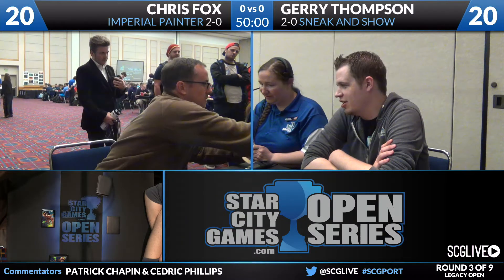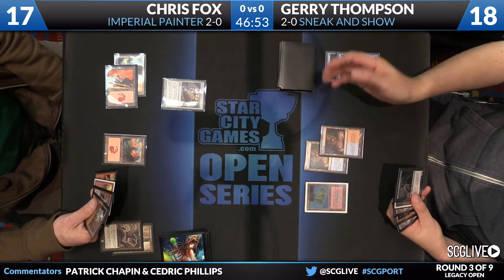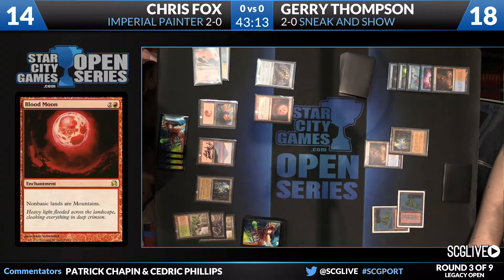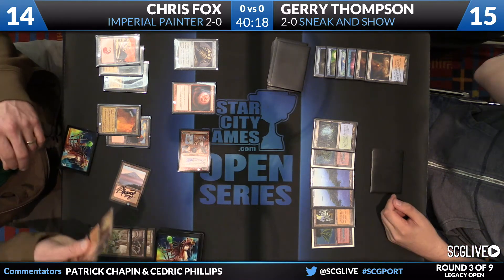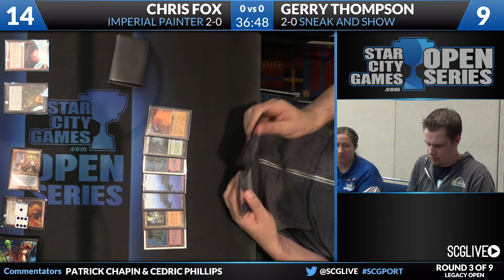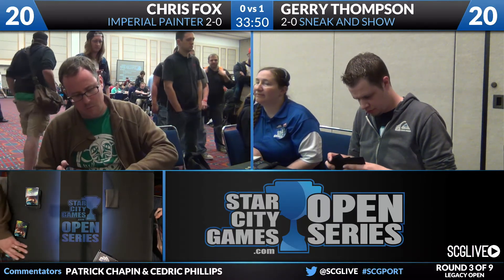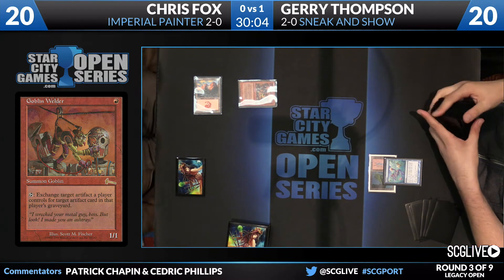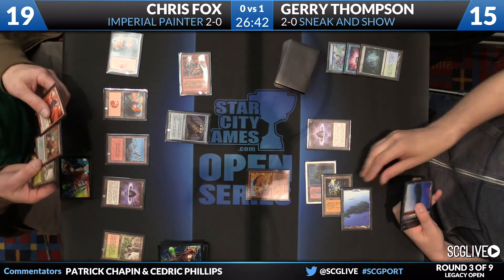SCGPORT: Round 3 - Gerry Thompson vs Chris Fox | Legacy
From SCG Portland on June 28th, 2014